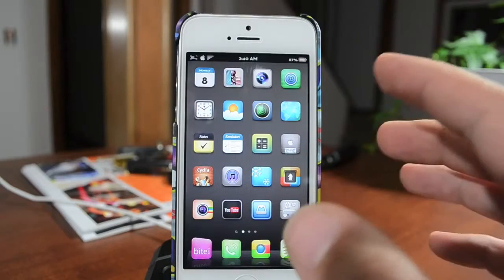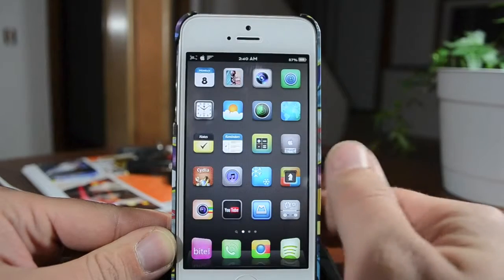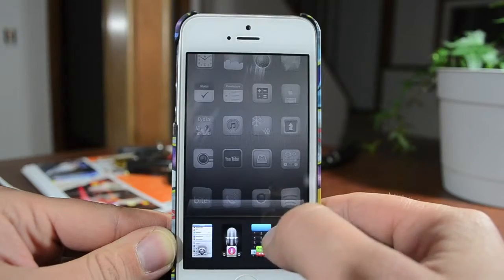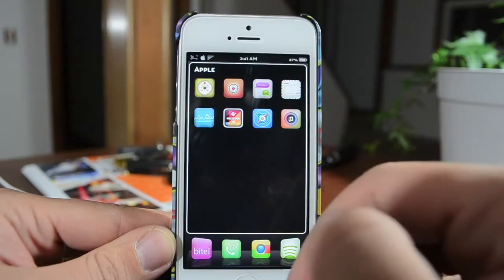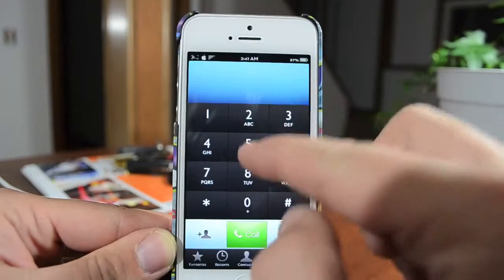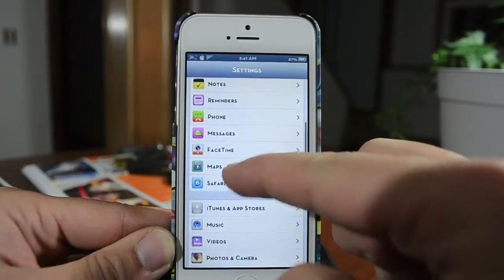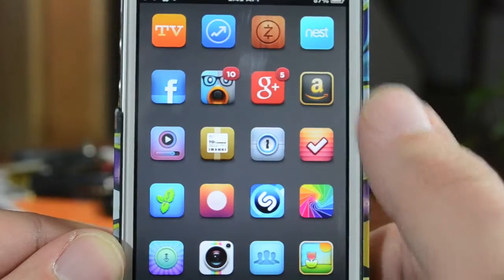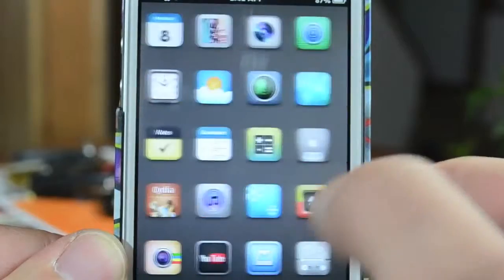Best iOS 6 Winterboard Themes 2013 Laguna HD For iPhone & iPod Touch